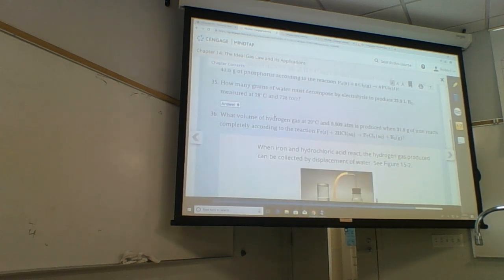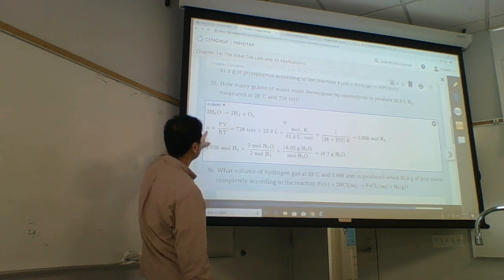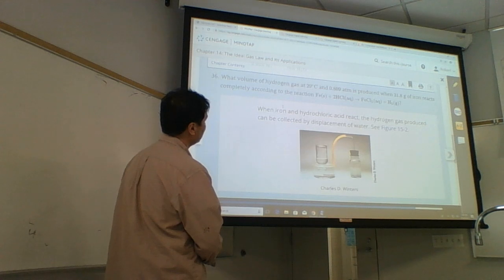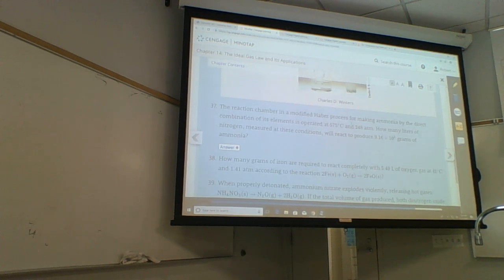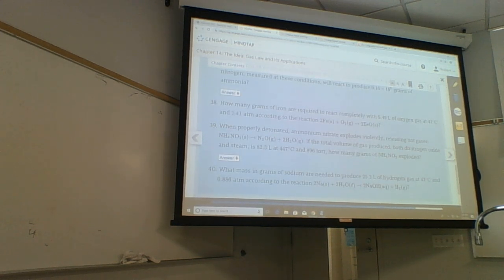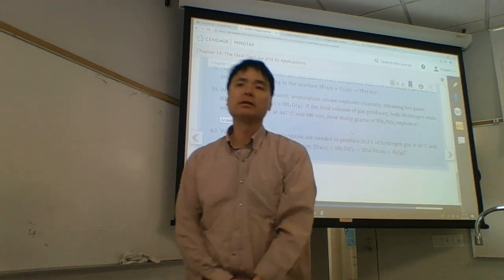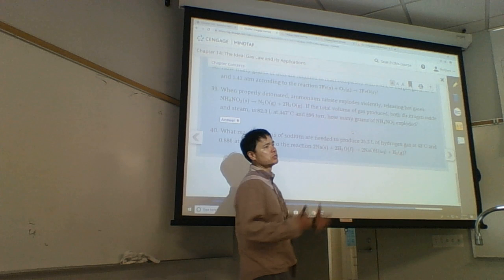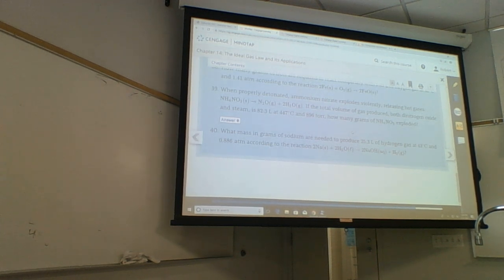Chem 4 1226 052119 A